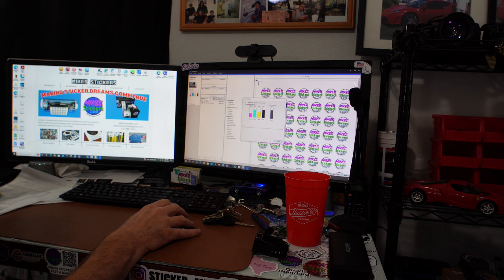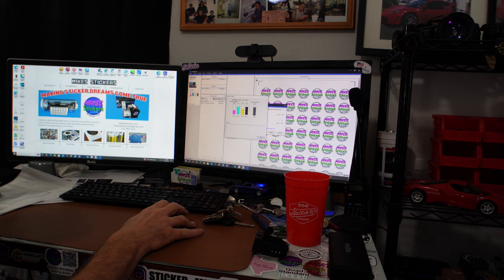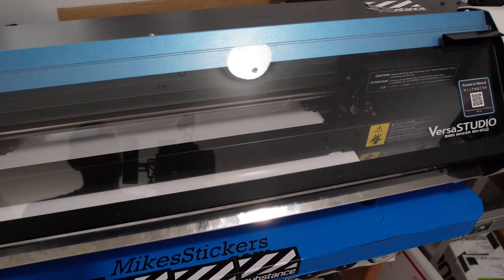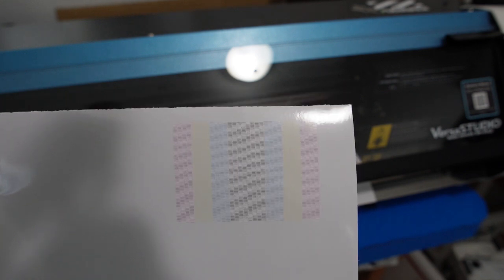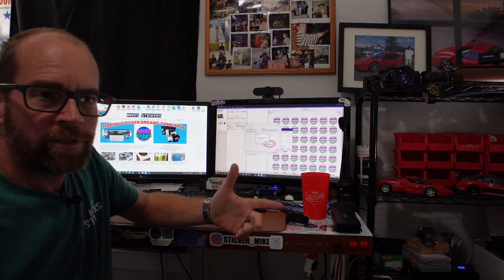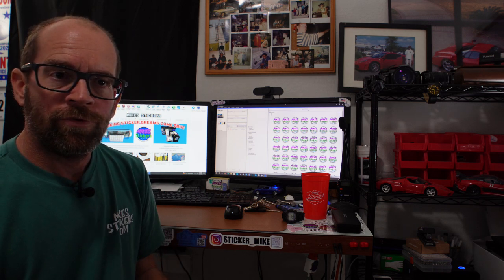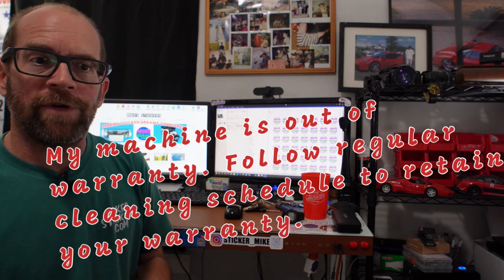Roland BN 20a Maintenance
Cleaning swabs: